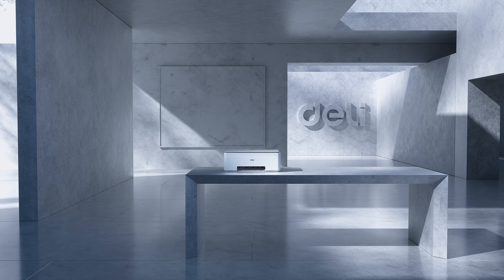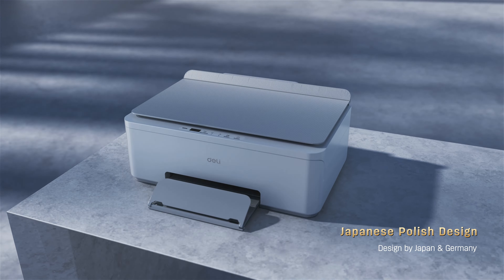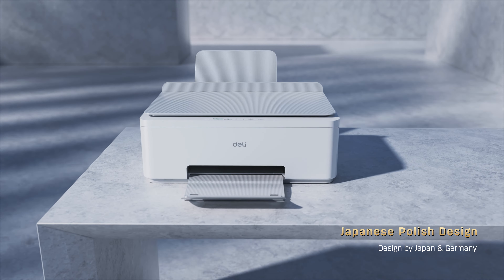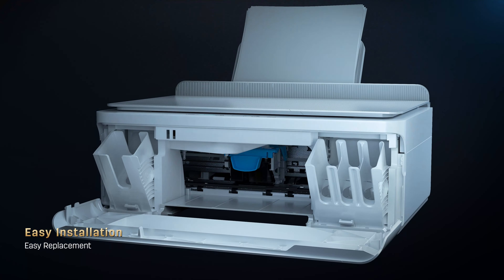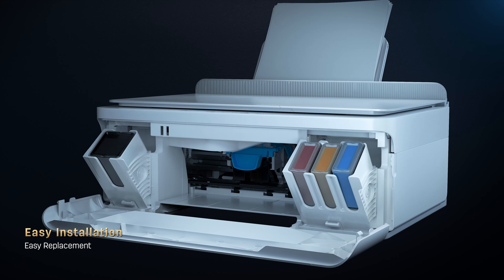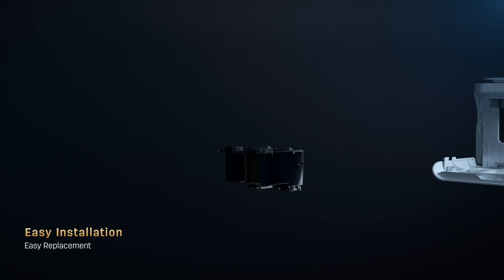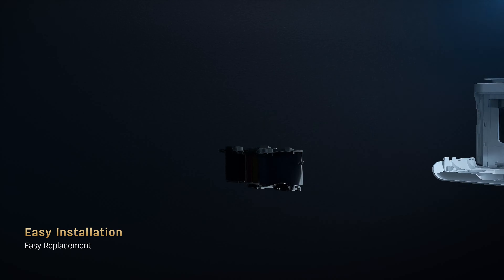Deli Color Inkjet All-in-one Printer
Welcome to Deli Printer channel .Deli the only one inkjet and laser printing brand in China, has deeply cultivated in office industry for more than 20 years,
now becoming the advocator and leader of overall solutions for multiple working scenes.
We have rich product line, including inkjet printers, laser printers , termal printers, stylus printers.
What can Deli Printer offer you?
📍1-stop solution
📍Rich Product Line, Mastering the Core Technology
📍Powerful Marketing Support
Come and join us! Deli Printer Printing Your Life Innovation!

This video was produced by Deli.